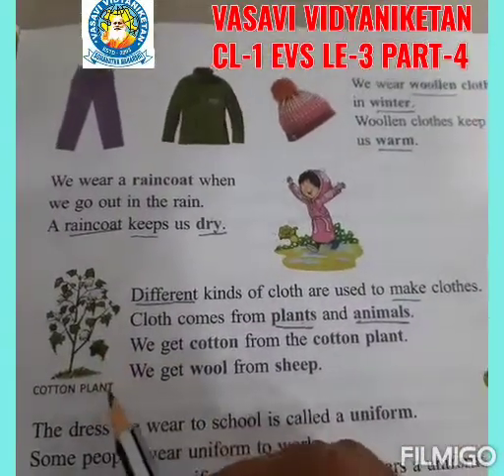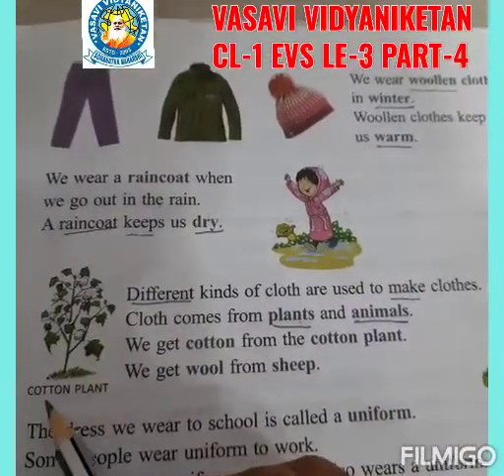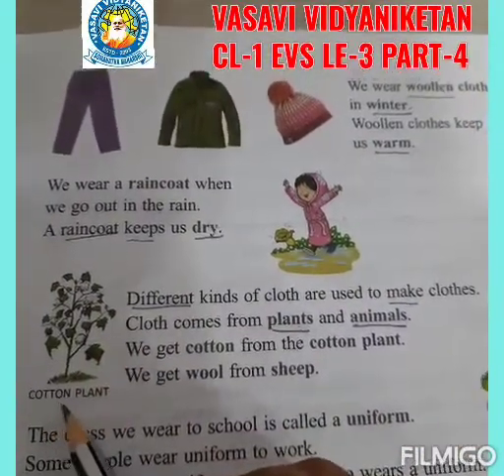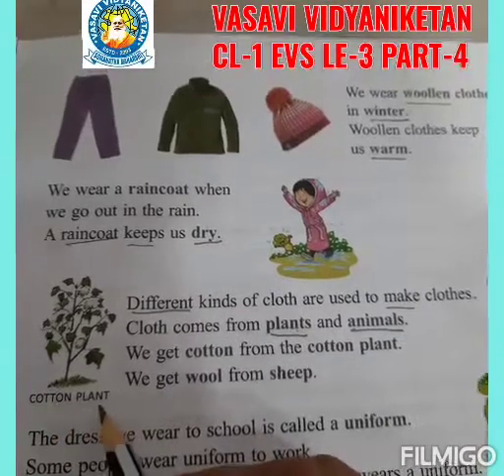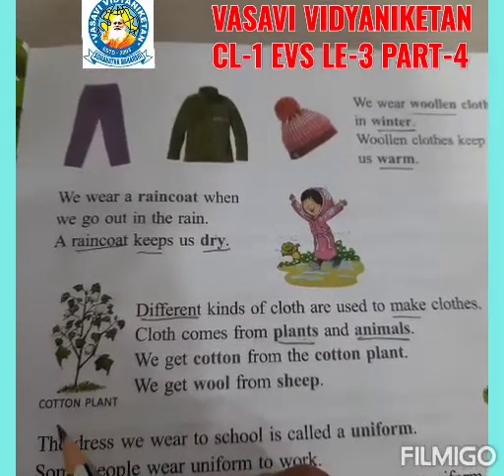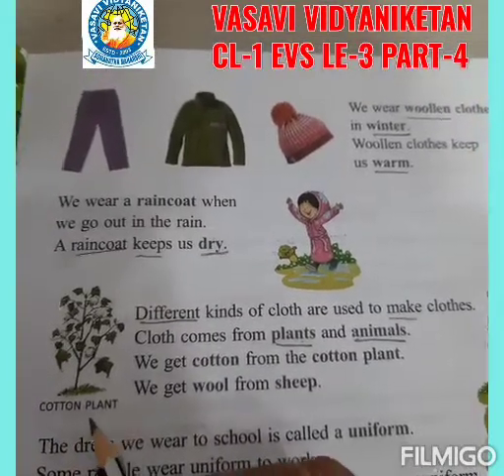Cl 1 Le 3 EVS P 4